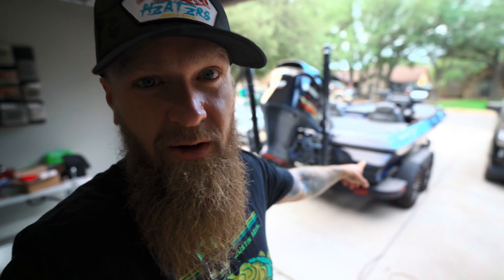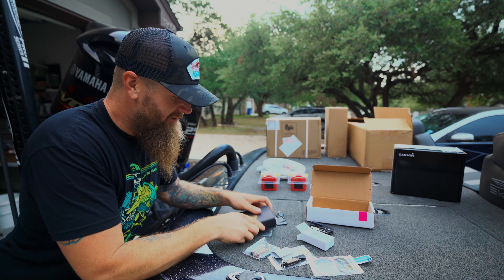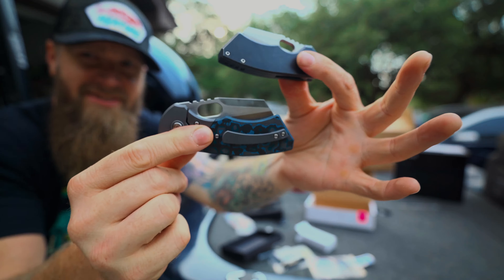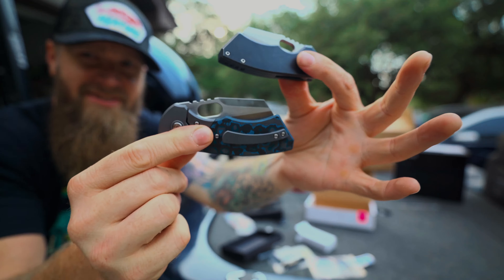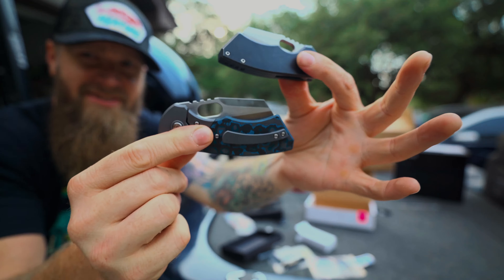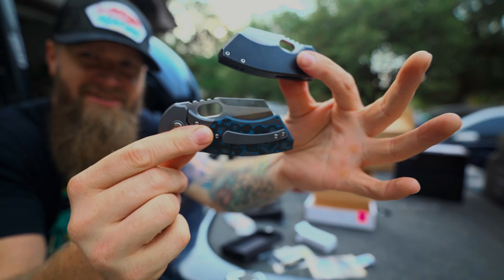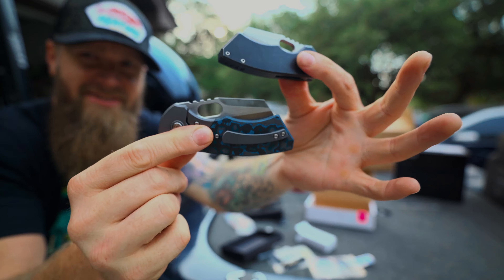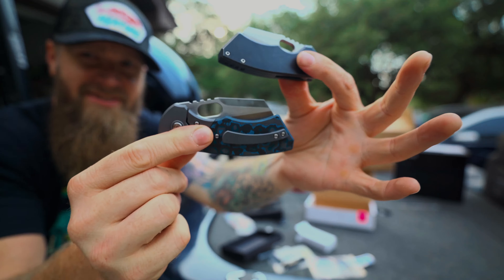$4k Upgrade! Installing Lithium Batteries and LVS34 Garmin Livescope Transducer in my Skeeter Boat!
HEATER HATS ARE BACK IN STOCK!